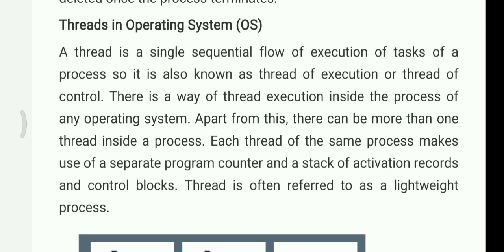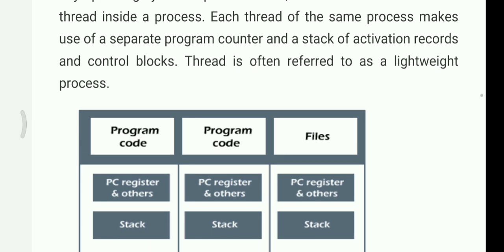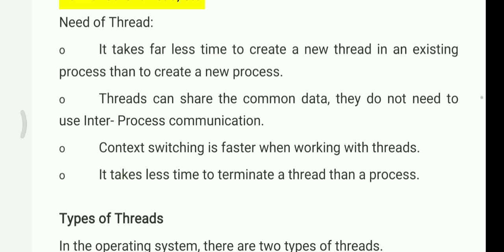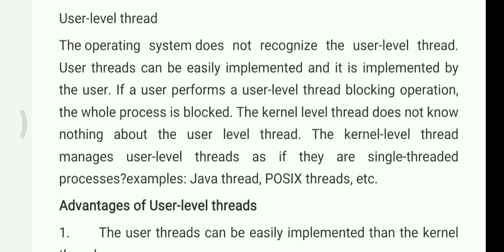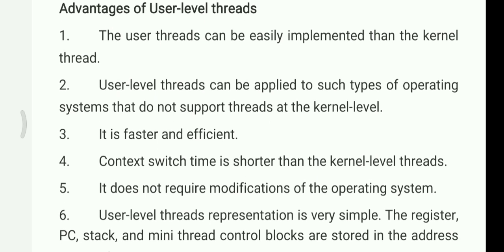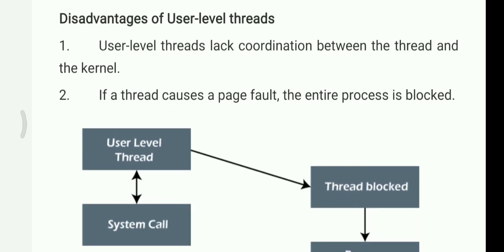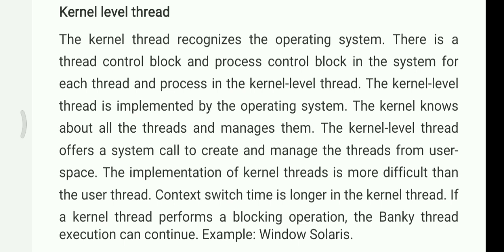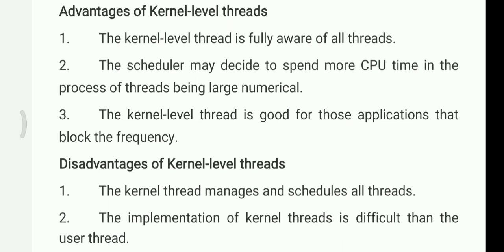Thread ||Thread in Operating system